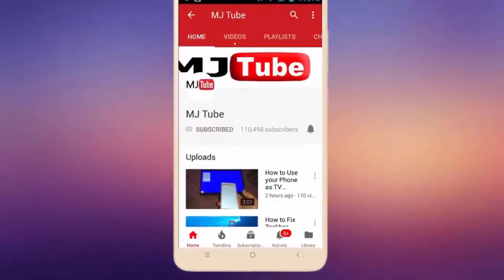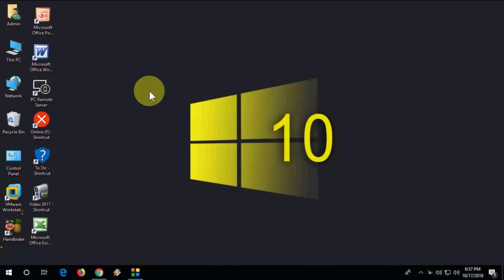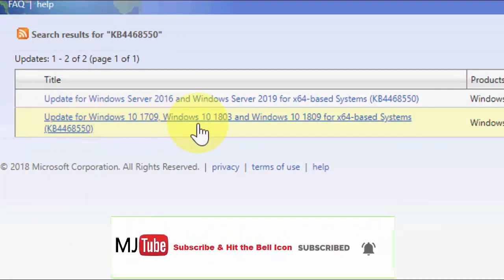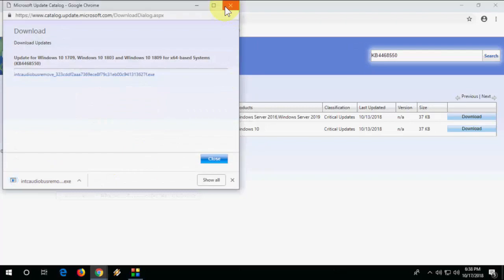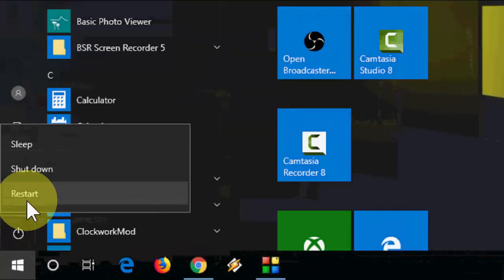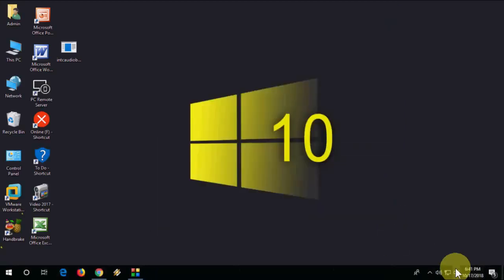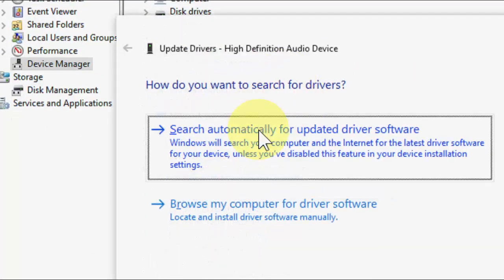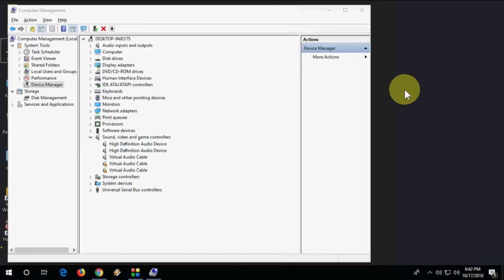How to Fix All Audio Issues After Windows 10 Updates 1809/1803/1709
Fix Audio Issues After Windows 10 Updates 1809/1803/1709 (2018)